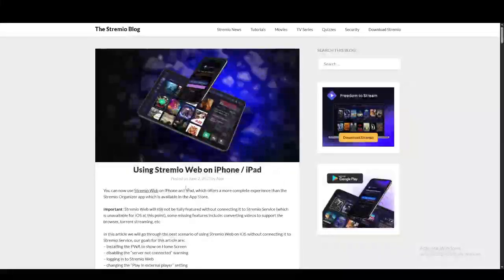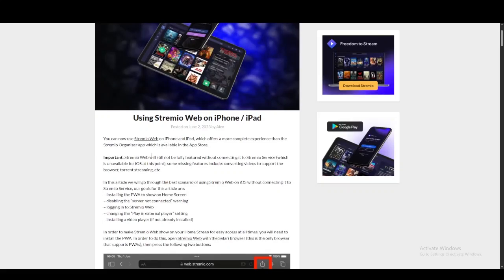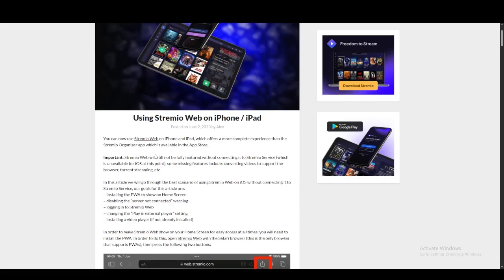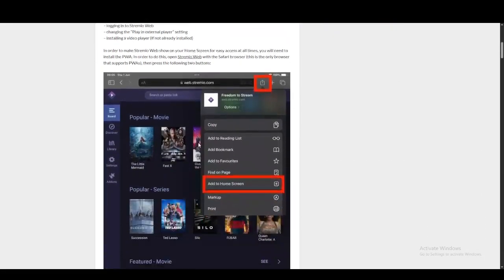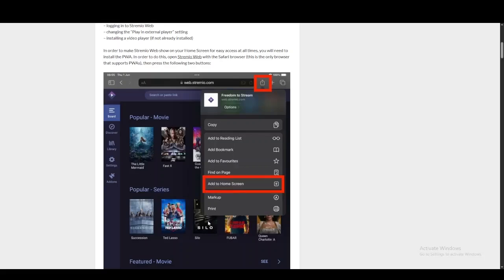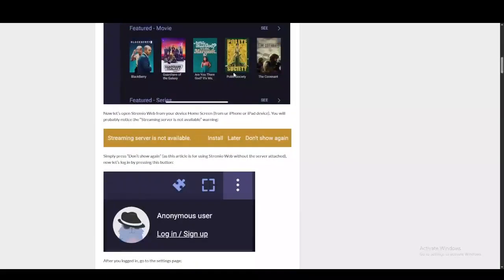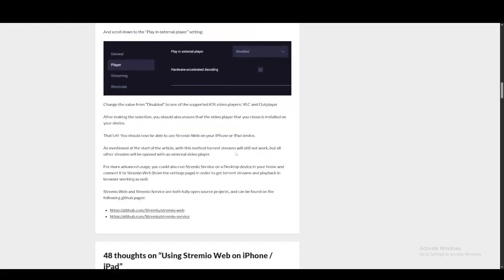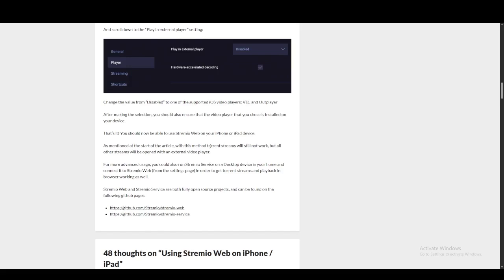Easily Use Stremio on iPad in 2025 (BEST WAY!)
Want to stream with Stremio on your tablet? This easy 2025 guide shows the best way to enjoy content on your iPad.

📲 Install Stremio from App Store
🔐 Log in or create account
🎬 Add video sources or add-ons
🚀 Start watching instantly